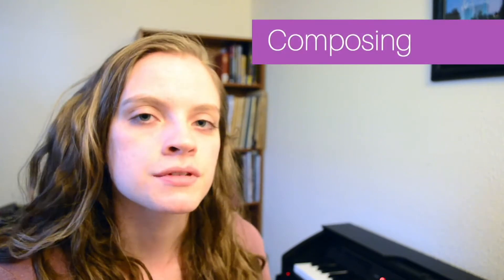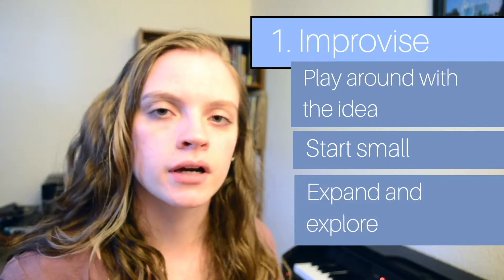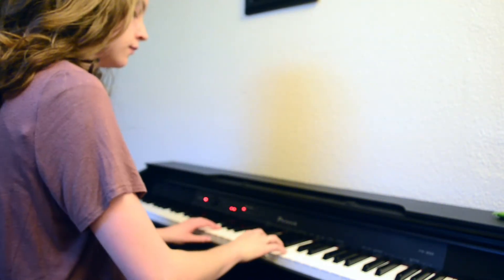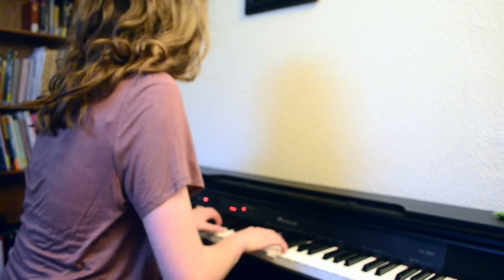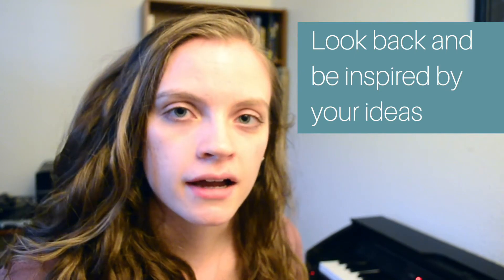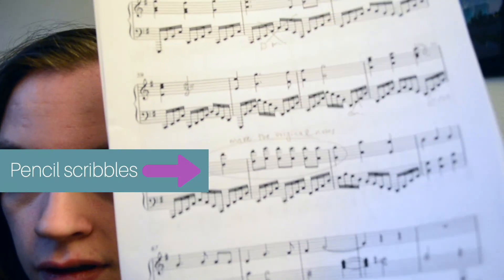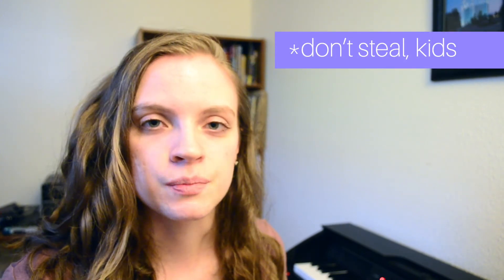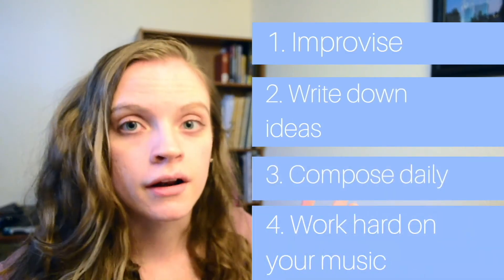Four Tips on Starting a New Musical Composition: Music Vlog #4